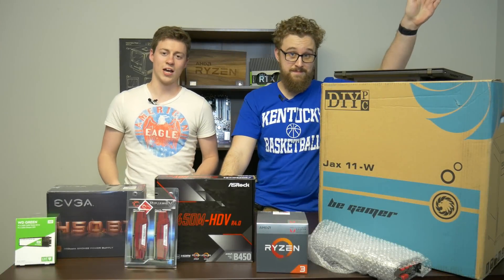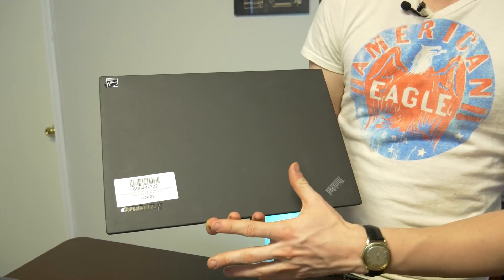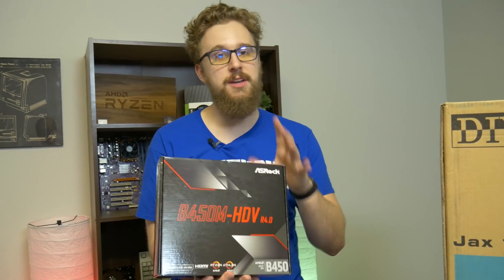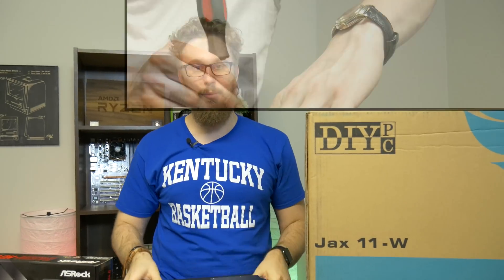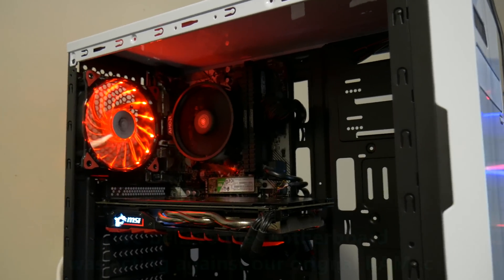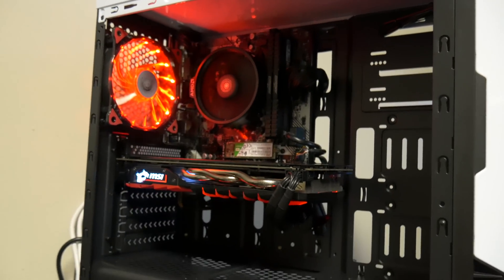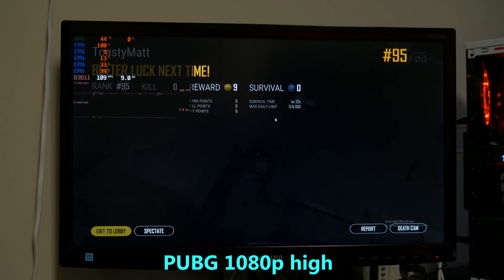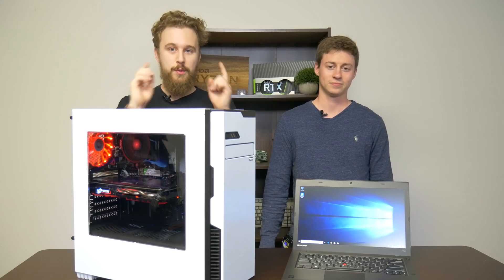DON'T Buy a Gaming Laptop - Do This!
The concept behind this video is to show that for the same price you can buy a laptop for on the go work and you can build a gaming PC for the same price as a gaming laptop!

Laptop:
Lenovo T440 with i5 4400u and a 240GB SSD

Computer:
Ryzen 2200G
MSI 580 Armor Edition 4GB
Patriot 2x4gb 3000 Mhz (better than what was used)